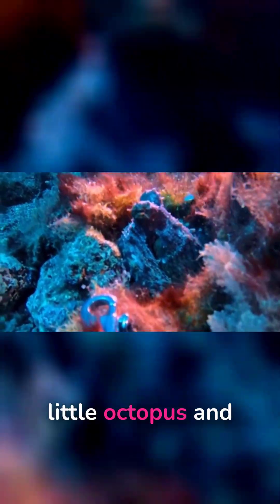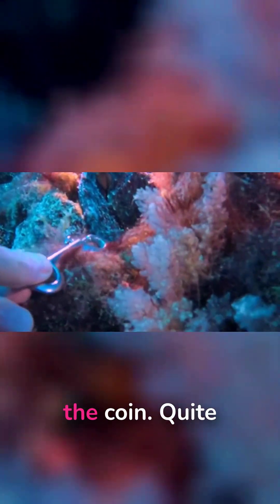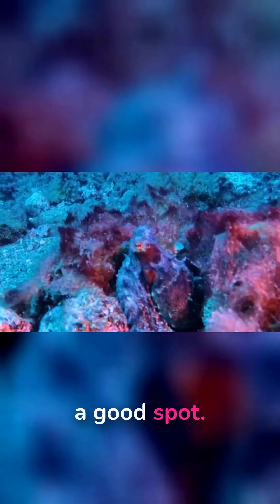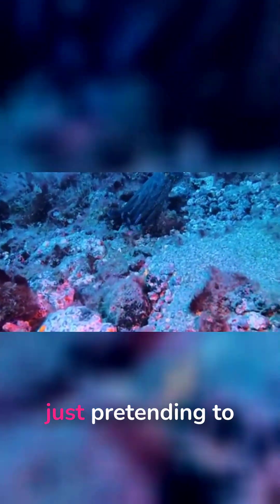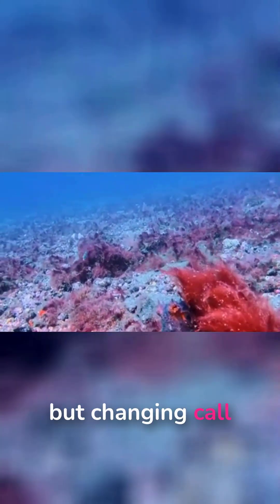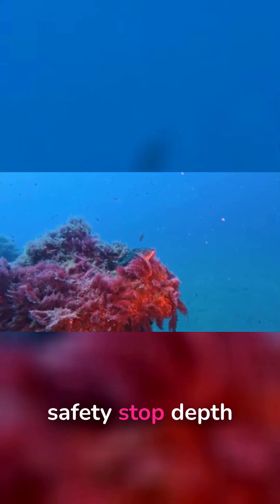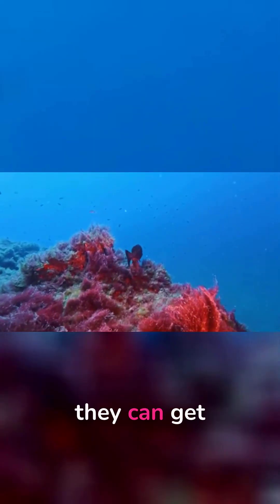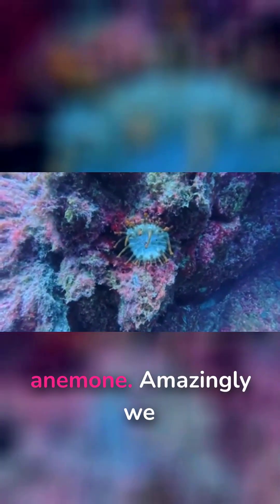Octopus Camouflage & Playtime Underwater!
Explore the fascinating world of octopus camouflage and playtime underwater, where marine life thrives in the ocean's depths. In this video, we delve into the underwater world, showcasing the incredible abilities of octopuses as they change color and texture to blend in with their surroundings, a remarkable example of animal intelligence. Witness the wildlife wonders of the sea creatures that inhabit the ocean, and discover the unique characteristics of octopus behavior as they engage in ocean games and interact with their environment. With their remarkable adaptability and clever tactics, octopuses are a true marvel of the underwater world, offering a glimpse into the secrets that lie beneath the waves. Join us on an ocean exploration journey to uncover the fascinating facts about octopuses and the importance of preserving the delicate balance of the ocean's ecosystem, where these incredible creatures can continue to thrive and inspire us with their remarkable abilities.